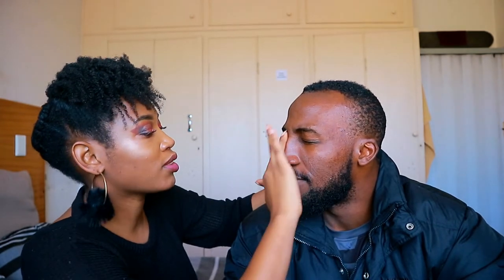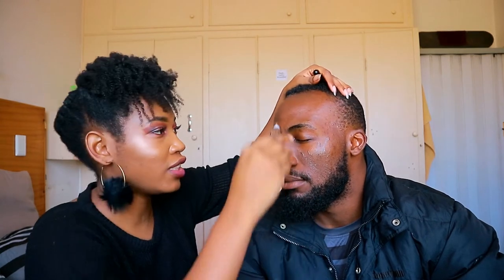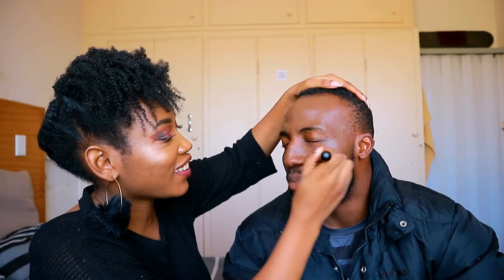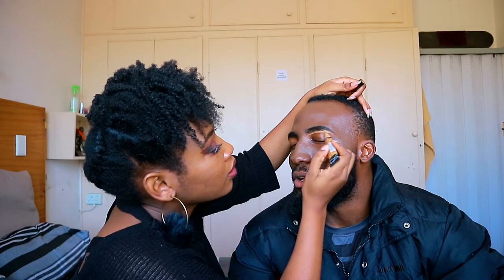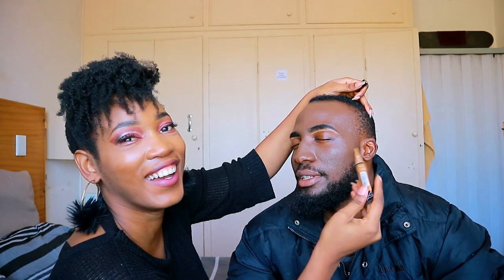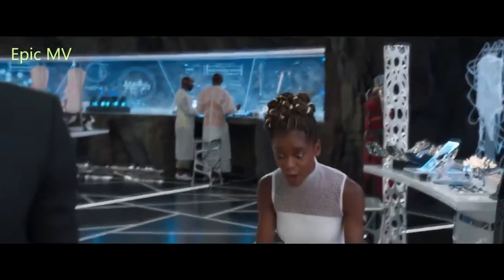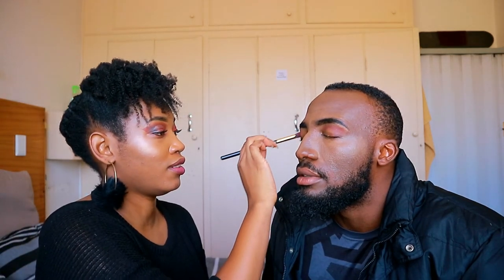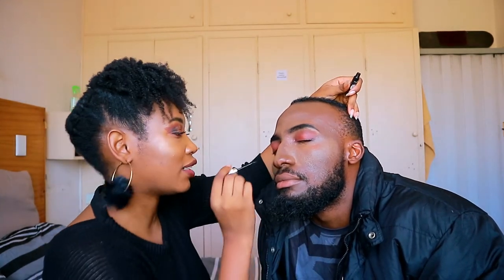*HILARIOUS* MY BOYFRIEND LET ME DO MAKEUP ON HIM (South Africa)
Watch me do my boyfriend’s makeup!

WATCH IN 1080p HD FOR THE BEST VIDEO QUALITY

VIDEOS YOU MIGHT LIKE:
FAQ 🗣
How long have you been transitioning?
1 year 11 months

What’s your hair type?
Type 4b/c

What is your porosity?
LOW